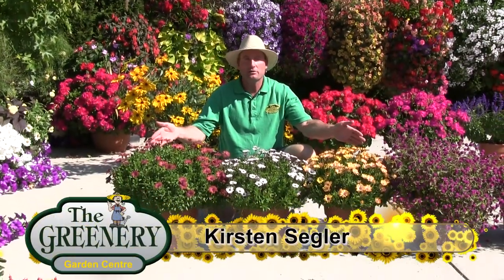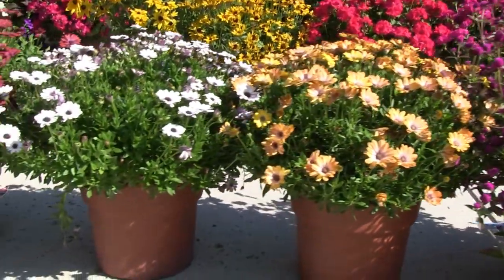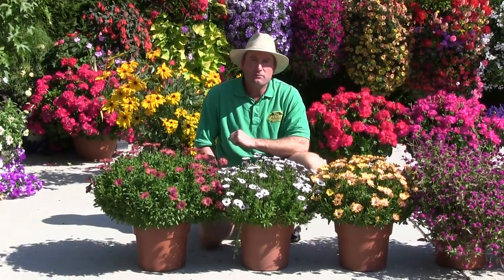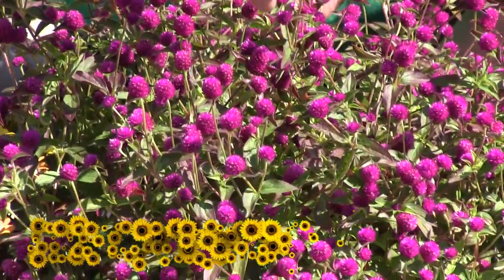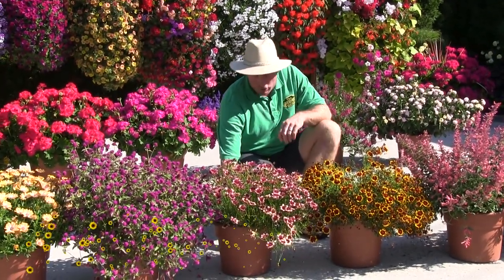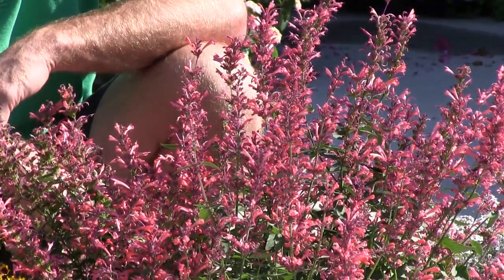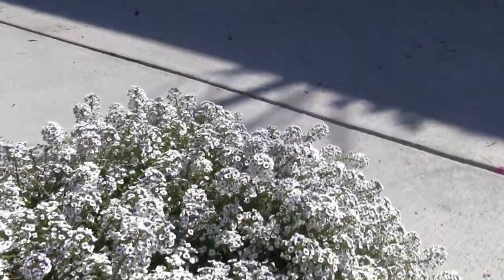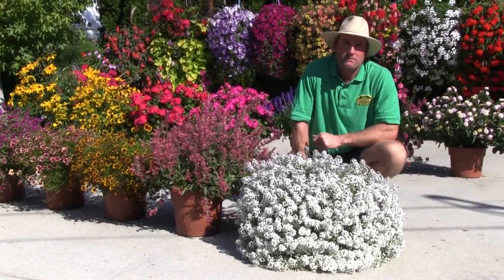Standout Performers of 2014: Part 3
In this five part series, we feature our top standout performers for the 2014 planting season. Some of the plants shown have made a return from past years, which just goes to show their continuous reliability and flourish!

Featured :
- Osteospermum (African Daisy) Fortunette 'Red Flare'
- Osteospermum Fortunette 'White Blush'
- Osteospermum Fortunette 'Yellow Magic'
- Gomphrena 'Pinball Purple'
- Coreopsis 'Fruit Punch' (Annual)
- Coreopsis 'Highland Blast' (Annual)
- Agastache 'Kudos Coral'
- Alyssum Lobularia 'White Stream'

About the Standout Performer Series:
At the end of our retail season, we plant up all of our show plants and place them on display in The Greenery parking lot. This allows us to monitor and grade a huge variety of plants throughout the rest of the growing season.

By trialling different varieties of plants, especially the new ones on the market, we're able to see the bloom power of the plant (how much they bloom, how long they last), the vigour and overall size, the compatibility of the plant with the Okanagan climate, as well as the disease and mildew resistance that the plants may have.

The Greenery Garden Centre is located in Kelowna, BC. We are a family owned and operated business that is open to the public for the four Spring months each year. For over 25 years we have grown one of the largest selections of garden plants at our Okanagan nursery. In over 2.5 acres of greenhouses, we are growing crops all year in preparation for the following season.

We offer an abundance of exciting plant choices, including over 19,000 hanging baskets, wallbags & planters, thousands of different annuals, basket stuffers, vegetables, herbs, berries, perennials, and grasses. You will also find potting soil, soil amendments, peatmoss, fertilizers, seeds, lawn care, garden supplies, pots, garden tools, and much more!